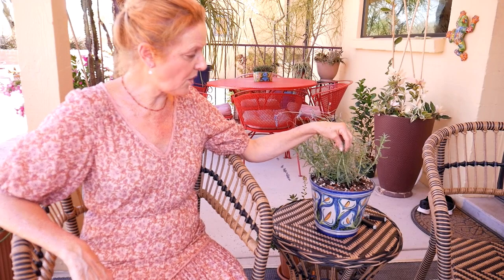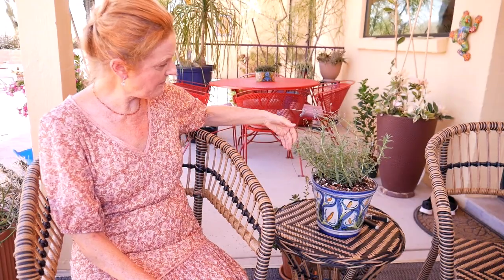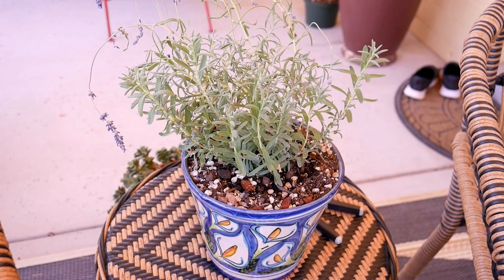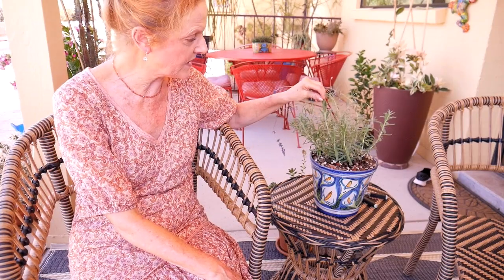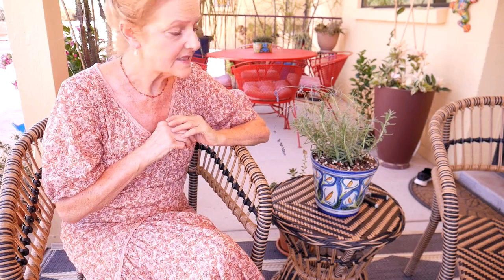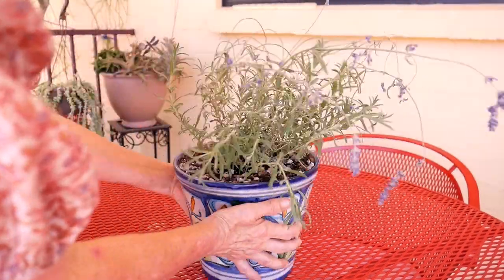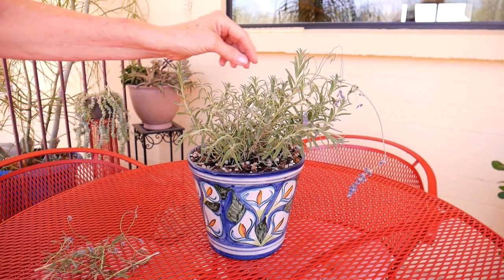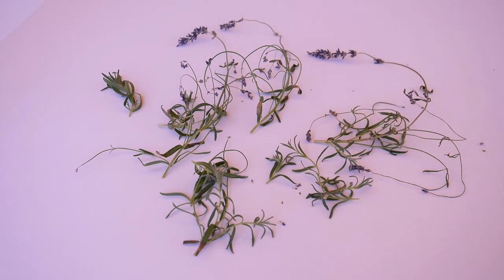GROWING LAVENDER IN POTS / Joy Us garden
Welcome! I'll cover what you need to know about growing lavender in pots, so you can bring the beauty & fragrance of this delightful herb into your own garden. These simple & practical tips for potted lavender care ensure yours will thrive.
Learn how to grow lavender—one of the most popular fragrant herbs—in containers. You’ll learn about sunlight requirements, watering lavender, pruning your lavender so you can enjoy beautiful, fragrant blooms for months, & much more.
JOY US GARDEN AMAZON SHOP
RELATED TO THIS VIDEO (Blog Posts With Videos)
MY FAV HOUSEPLANT FERTILIZERS
Grow Big
Sea Grow
Liquid Kelp & Seaweed
MY FAV POTTING SOILS
Happy Frog
Ocean Forest
MY FAV GARDENING TOOLS
Felco #2 Hand Pruner
Fiskar Floral Snips
Gardening Tub
Gardening Gloves
Kneeling Pad
Watering Can Outdoors
Watering Can Indoors